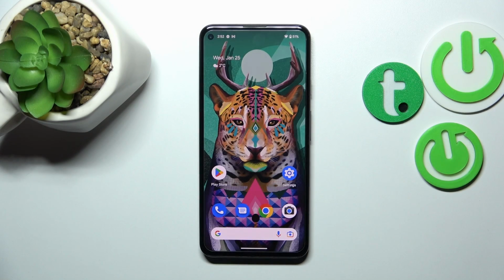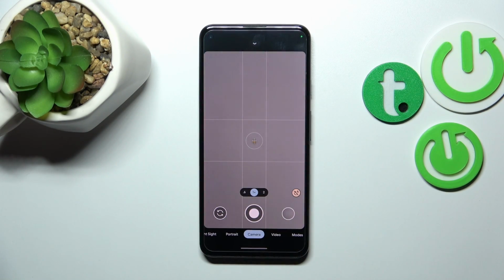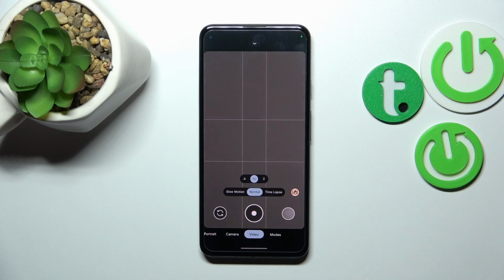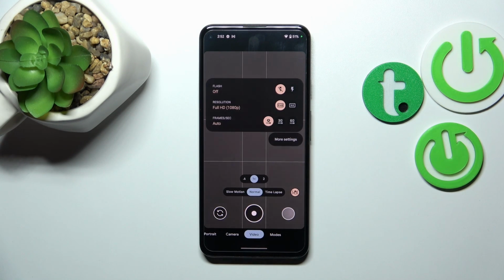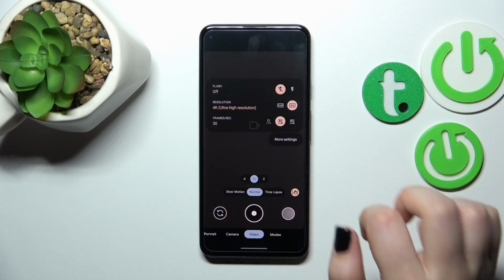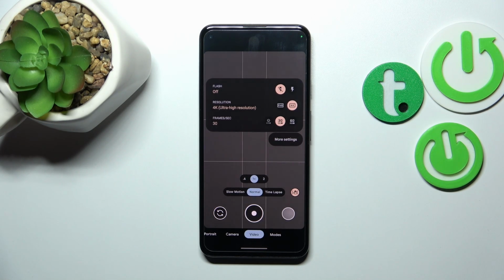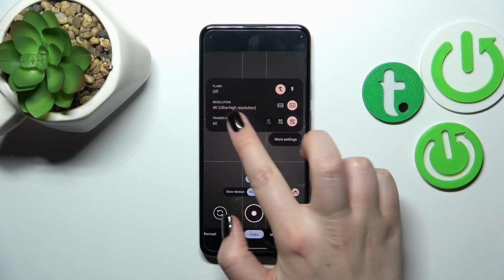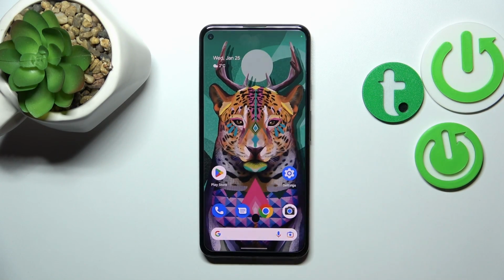How to Change the Camera Video Resolution on the GOOGLE Pixel 5a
This is yet another video dedicated to the default camera app on your GOOGLE Pixel 5a smartphone and today in particular we will demonstrate how you can configure and modify the resolution video option. Thus, feel free to take a seat and learn how to either increase or decrease the camera video resolution on the GOOGLE Pixel 5a mobile device.

How to increase video resolution in the camera on the GOOGLE Pixel 5a? How to decrease the camera video resolution on the GOOGLE Pixel 5a? How to modify the resolution and quality of camera videos on the GOOGLE Pixel 5a?